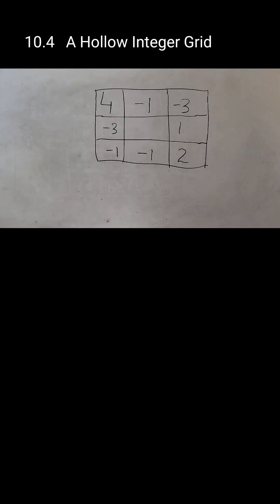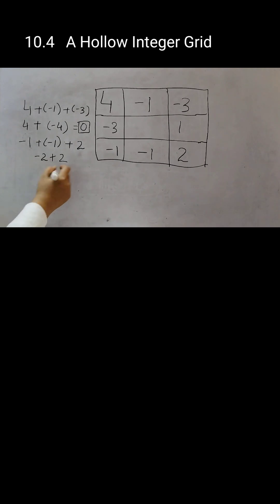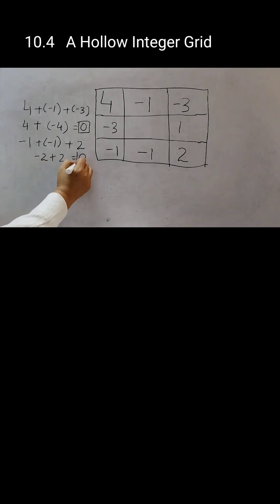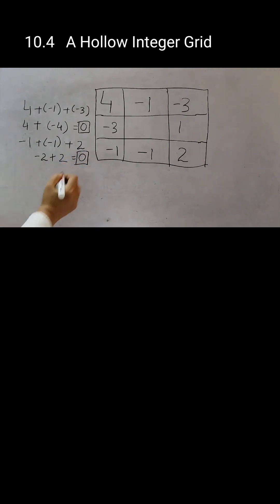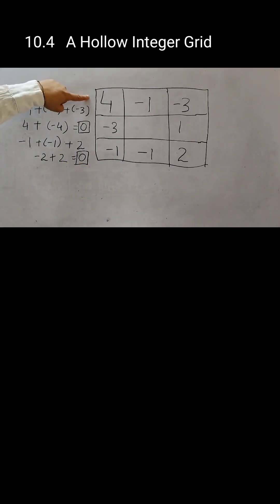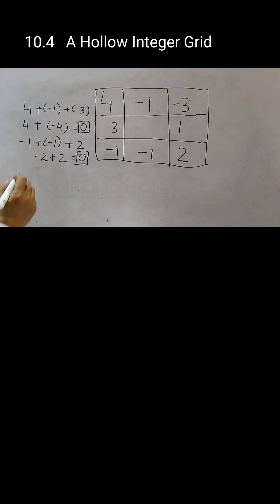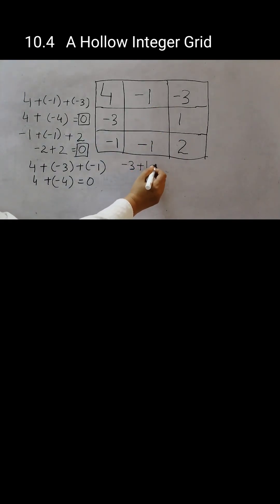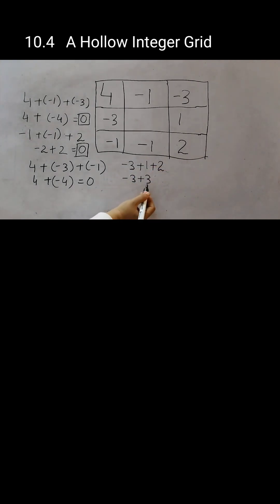Class 6 Chapter 10/ A Hollow Integer Grid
Class 6 Math NCERT
Chapter 10 The other Side of Zero